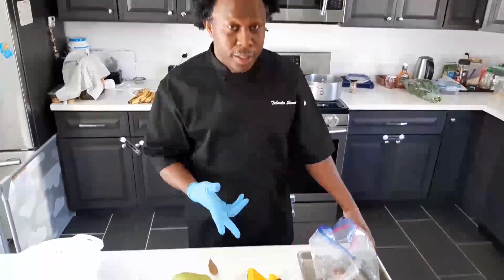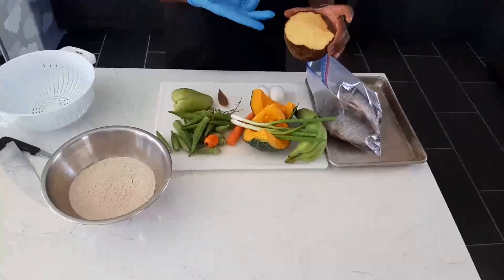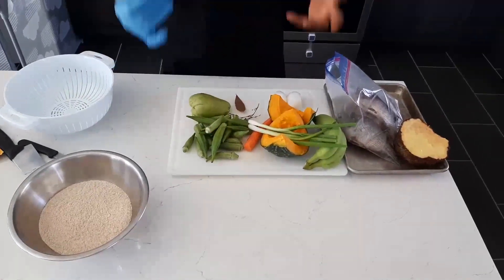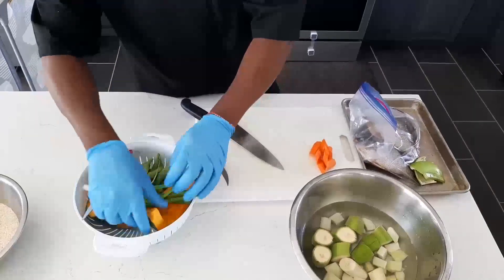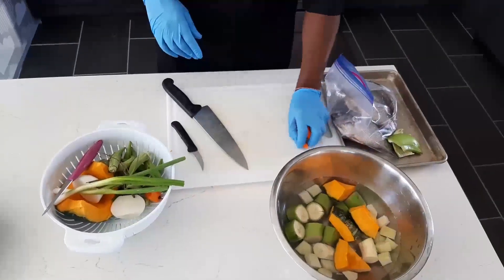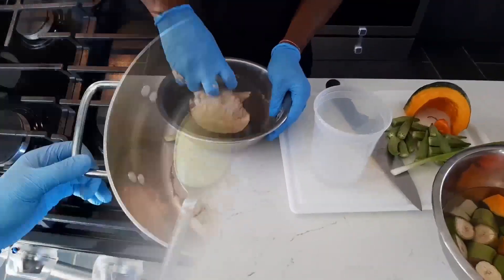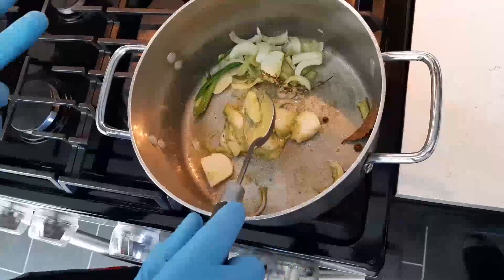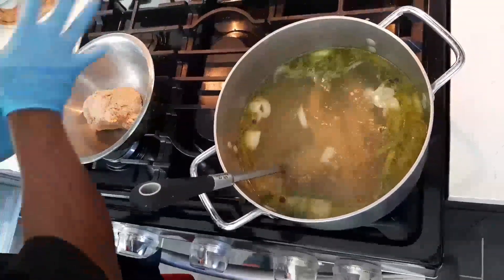How To Prepare Jamaican Fish Tea AKA Fish Soup*** THE REAL WAY***